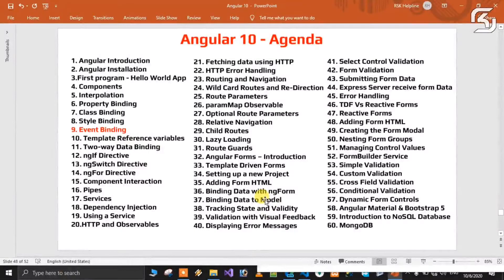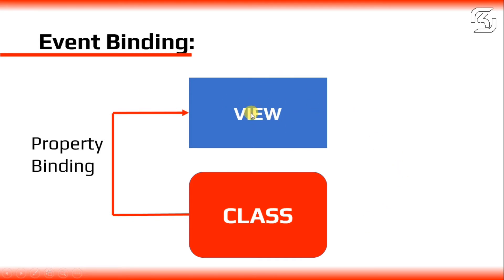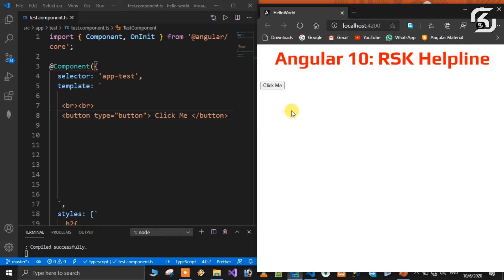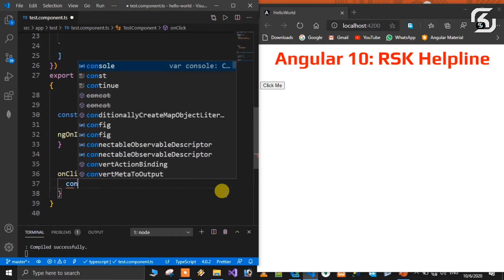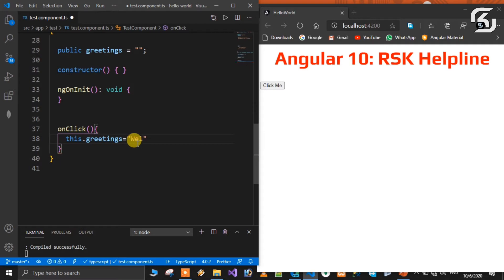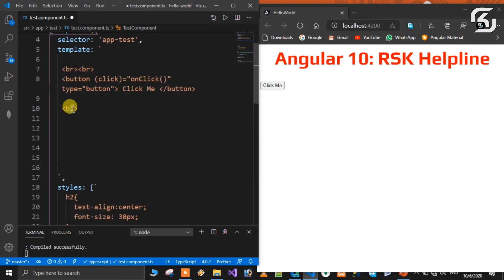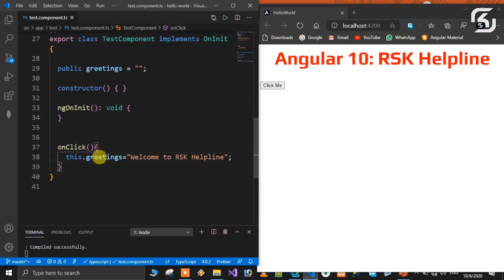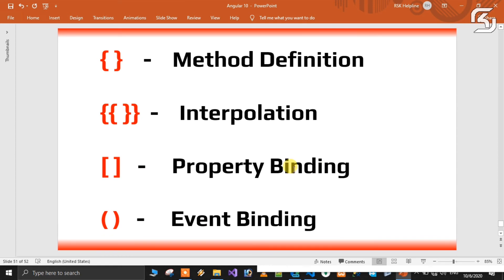Angular-10 in Telugu #09 Event Binding Angular 10 in Telugu || RSK Helpline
In this video we will discuss about Event Binding in Angular-10 in Telugu.
This is World FIRST CHANNEL in YOUTUBE which dealing  complete Angular 10 series in TELUGU.
In this Angular-10 Series We are going to discuss around 60+ videos.

So, Please follow this series.